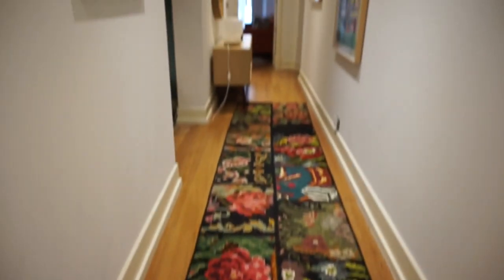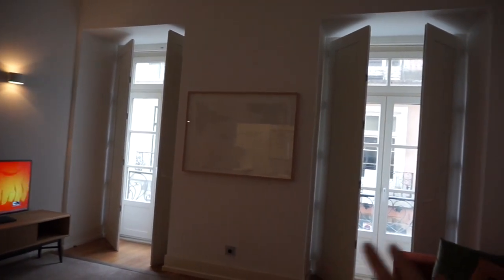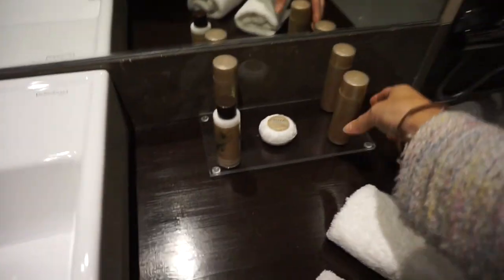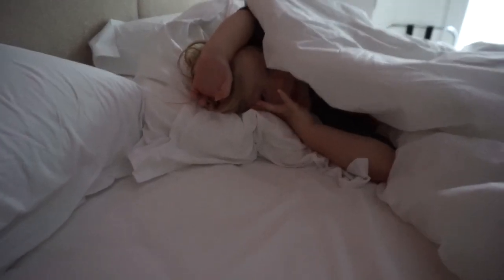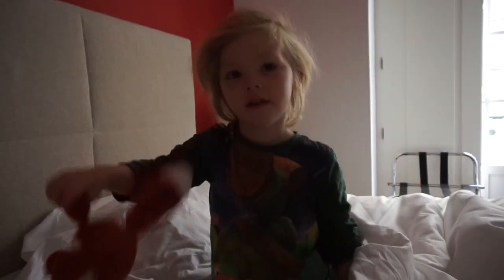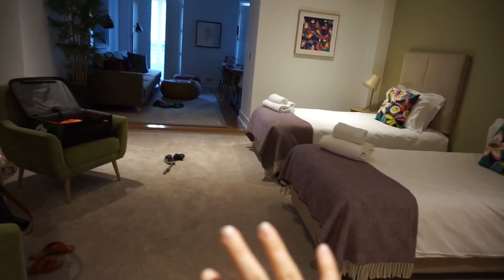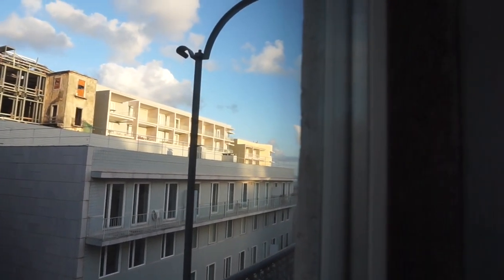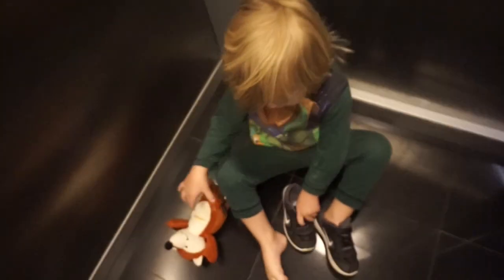LISBON TRAVEL VLOG | SINTRA | MARTINHAL CHIADO